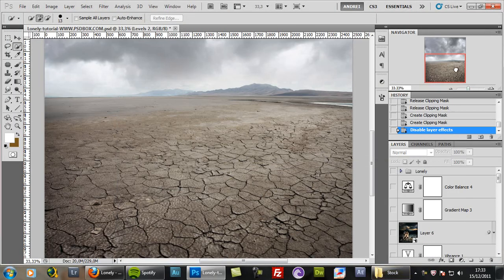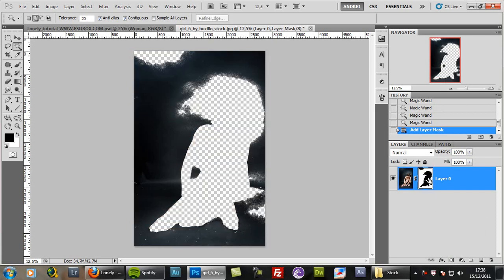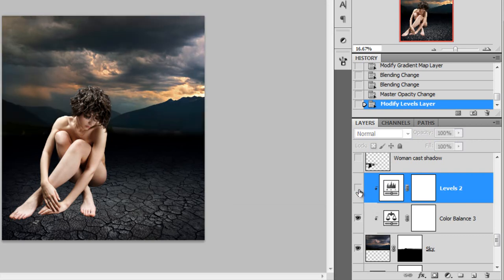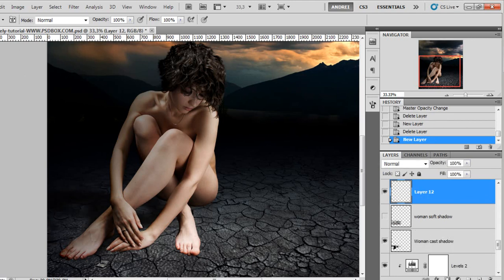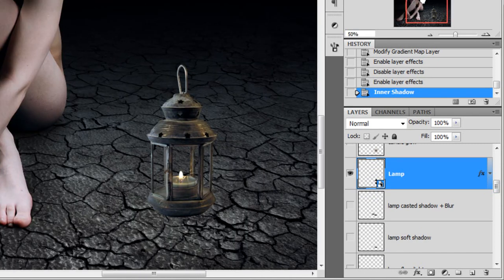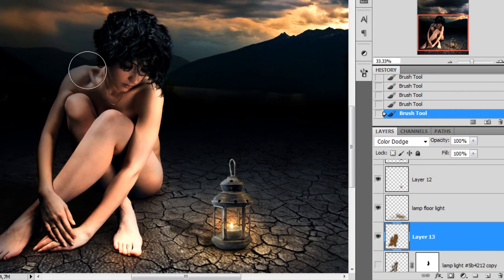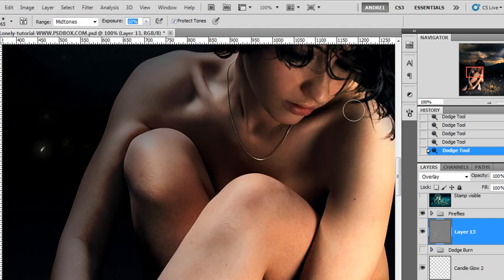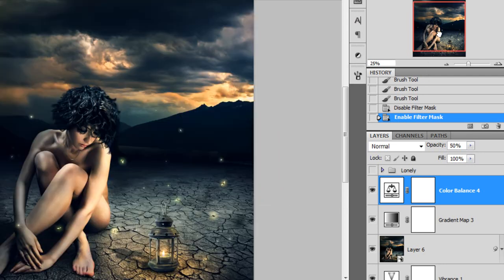Lonely - Dramatic Day to Night Light Effect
Learn how to create a stunning image manipulation using Photoshop.